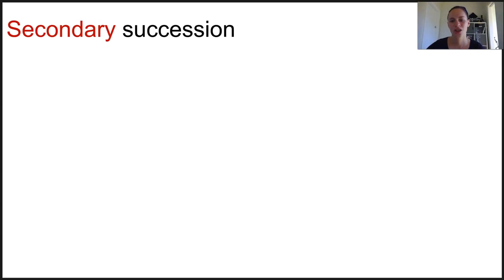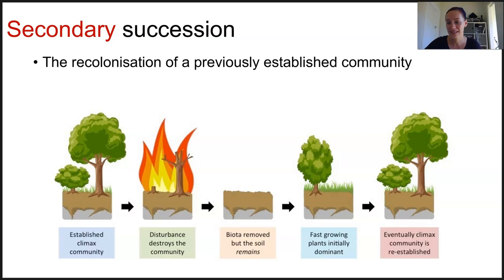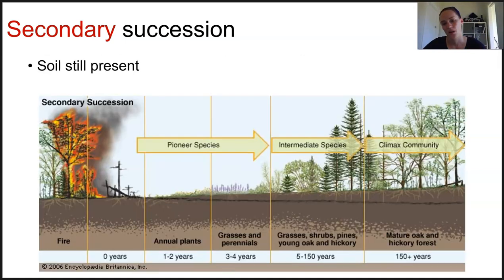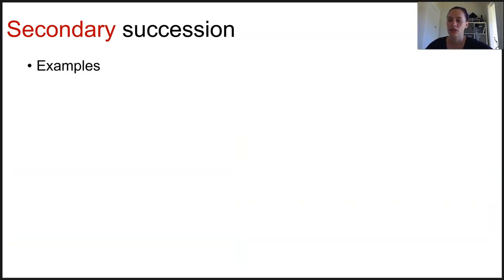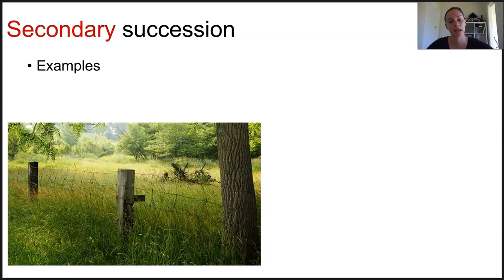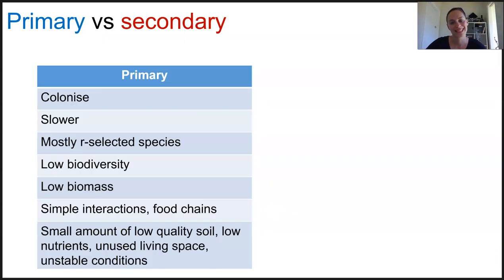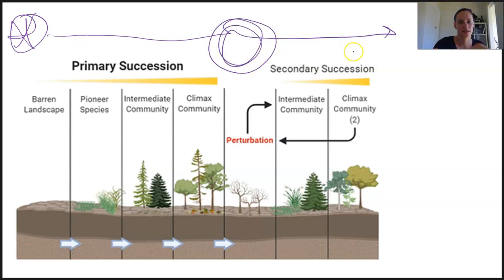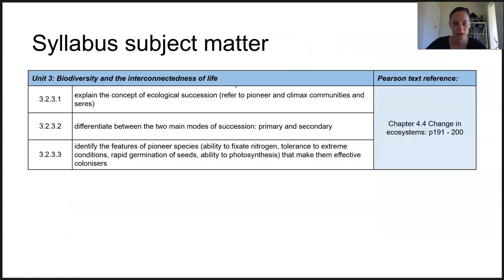Ecological succession 2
QCAA Biology, Unit 3

- explain the concept of ecological succession (refer to pioneer and climax communities and seres)

- differentiate between the two main modes of succession: primary and secondary

- identify the features of pioneer species (ability to fixate nitrogen, tolerance to extreme conditions, rapid germination of seeds, ability to photosynthesis) that make them effective colonisers